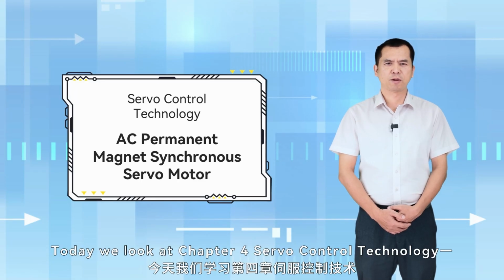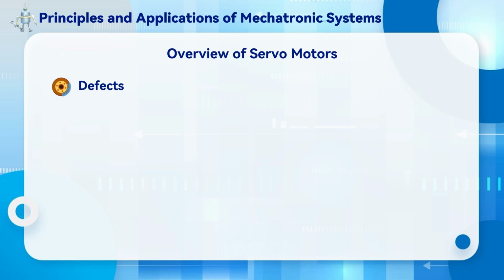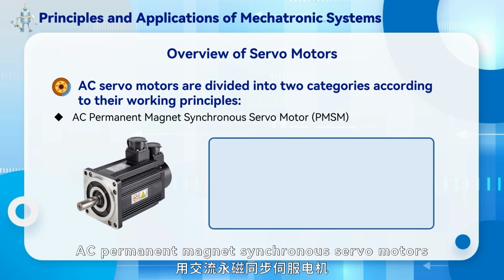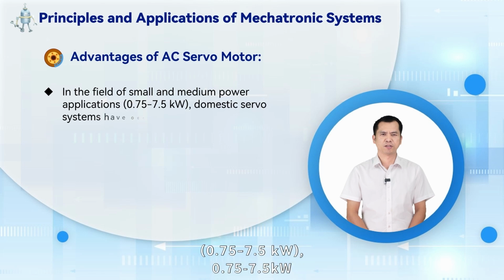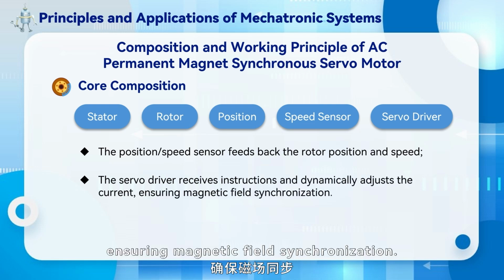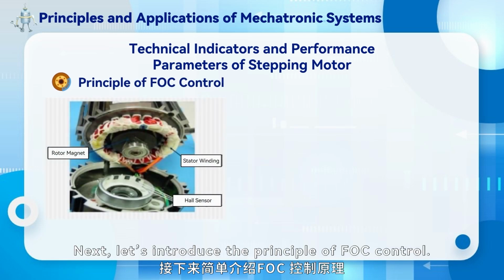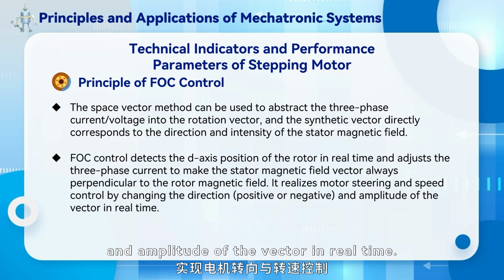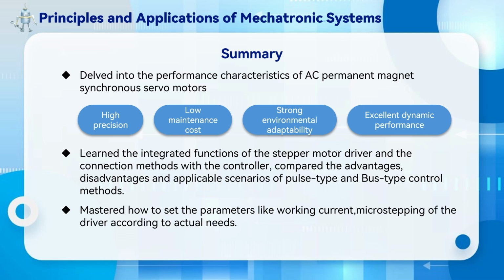3 4 AC Permanent Magnet Synchronous Servo Motor 1